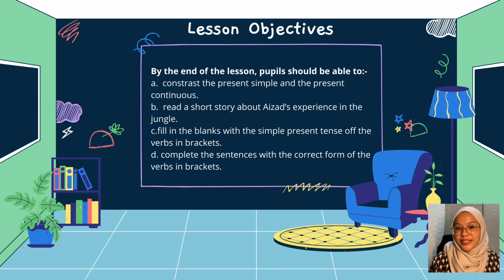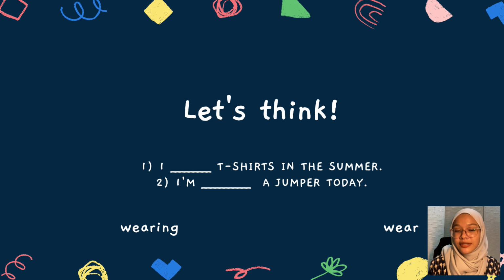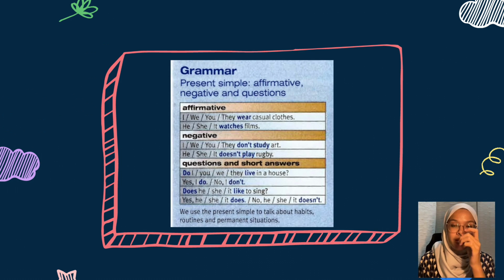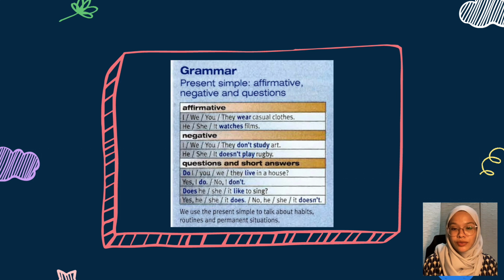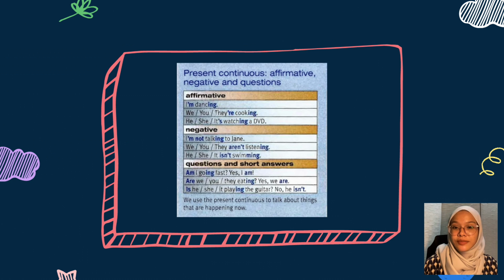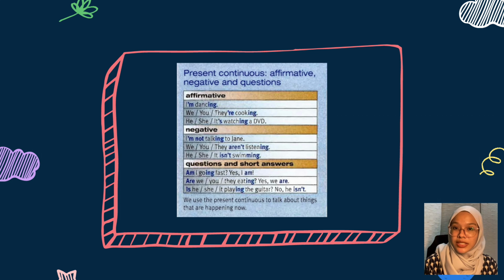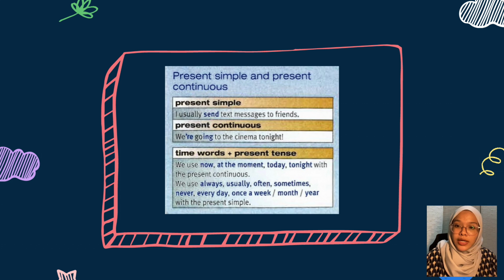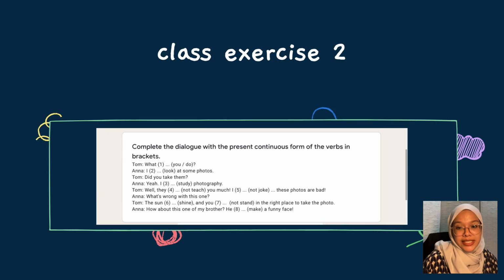TCH41210 l Pulse 2 I Grammar: Contrasting the use of the Present Simple and Present Continuous